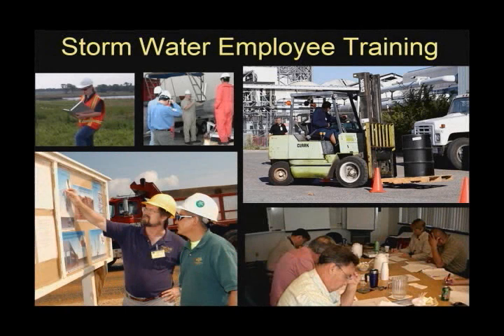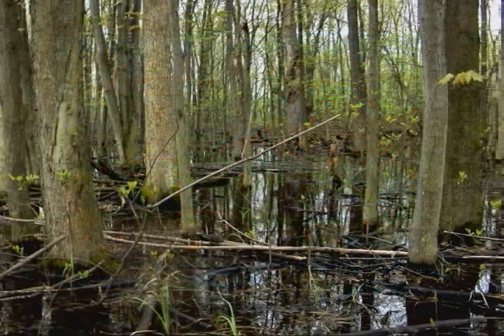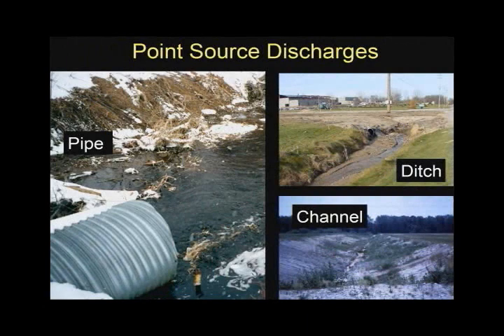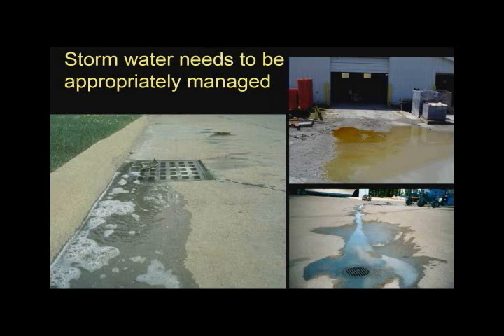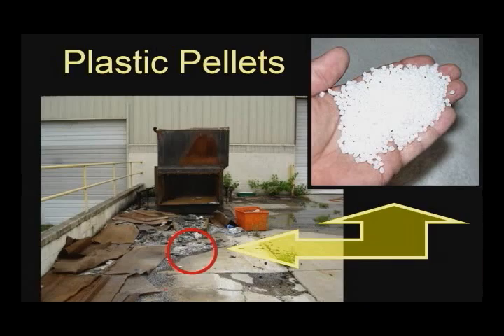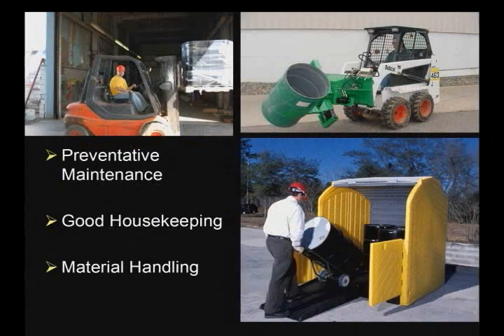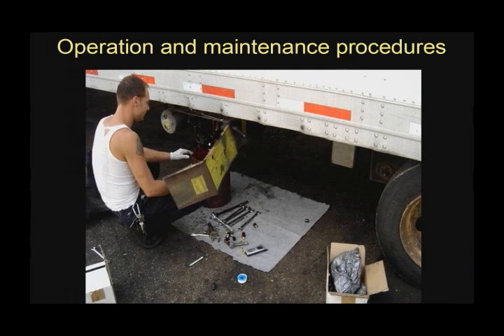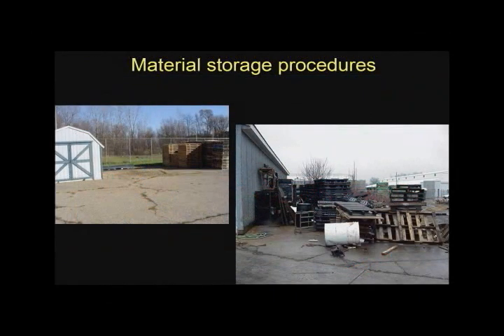Storm Water Employee Training (March 2009)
Employee training is a required and essential part of an effective storm water pollution protection program. This session explains the importance of preventing contamination from storm water run off and ways employees can be involved at your facility. This session is designed to meet the permit requirements for employee training. Note that this file is large therefore you may want to download it if you have trouble viewing the session. (Approx 17 minutes)